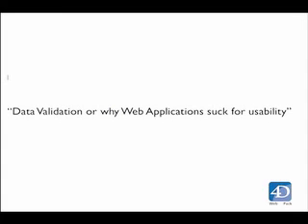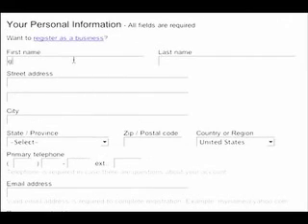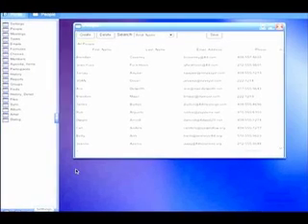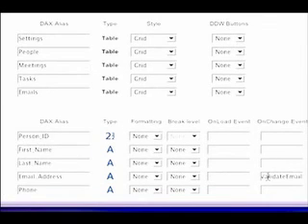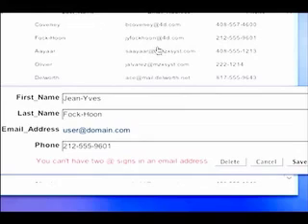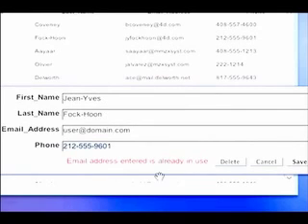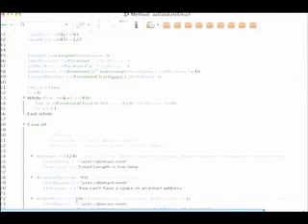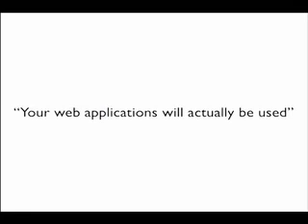4D Ajax Framework: Data Validation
**low resolution version**

4D, Inc's Brendan Coveney walks you through the powerful yet simply implemented data validation features in 4D Ajax Framework, part of 4D Web 2.0 Pack.